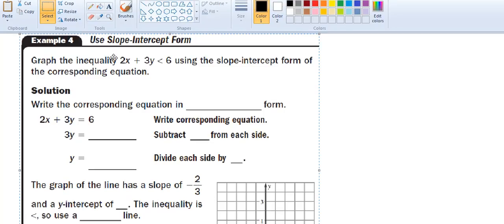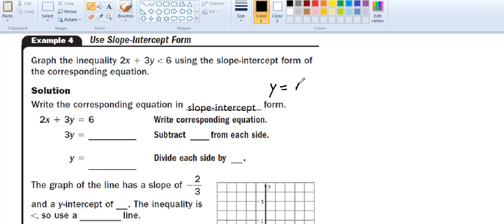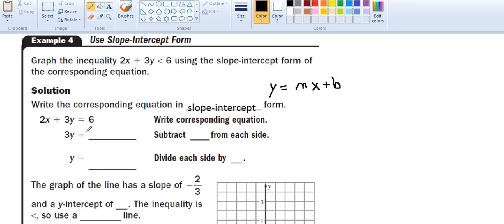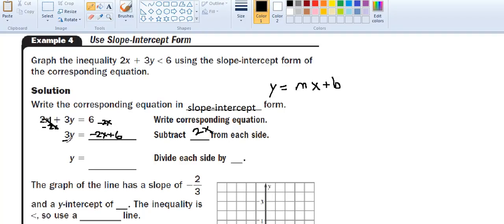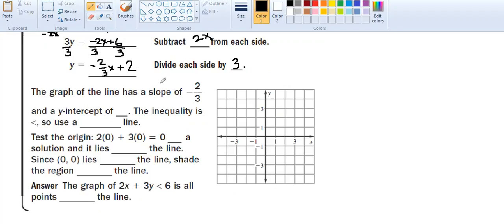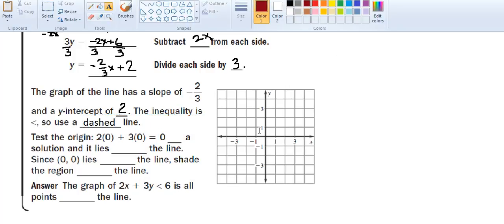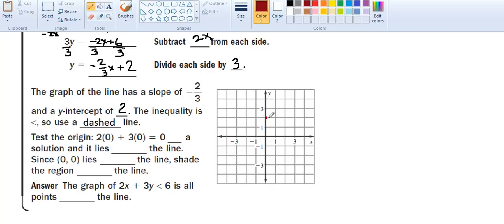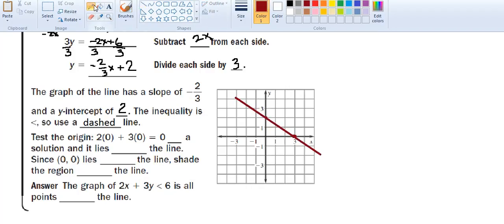Lesson_6-8_Example_4.mp4